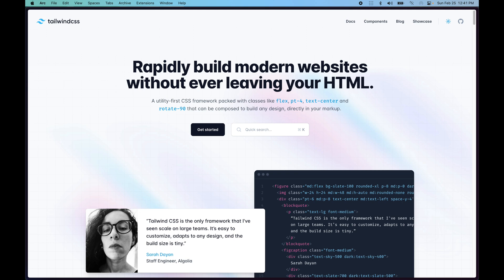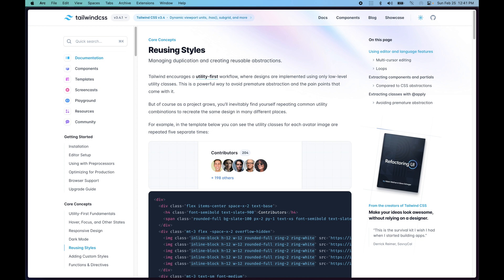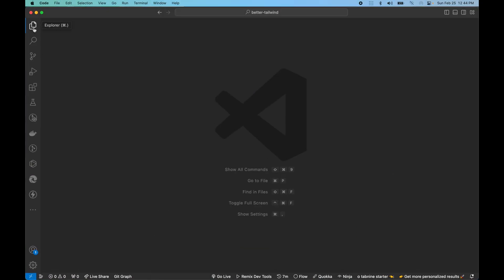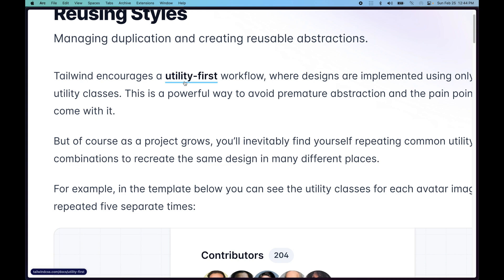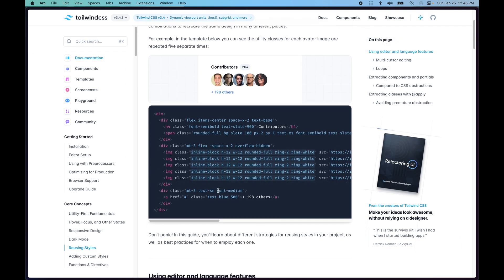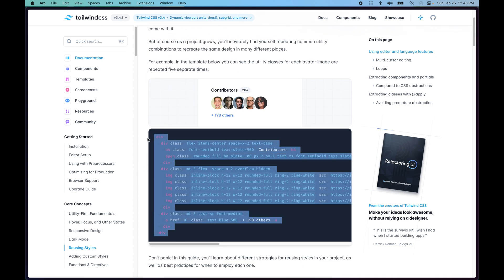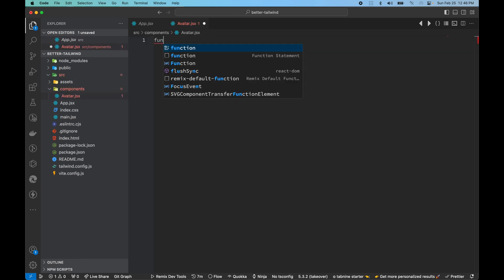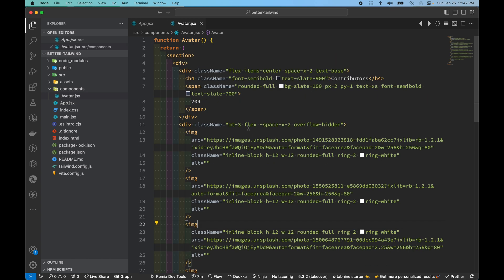Writing Better TailwindCSS Classes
In this video, we will discuss tips, tricks, and best practices in writing better  Tailwind CSS classes. As tailwind has a lot of utility functions it will create a mess in big projects.

Here we will go through four different ways on how can we create reusable tailwind classes with class abstraction. We will be using a plain React project using Tailwind CSS and Vite.

⌨️ Happy Coding!